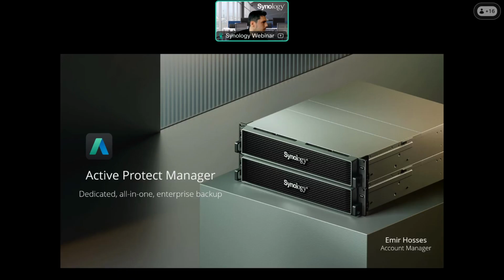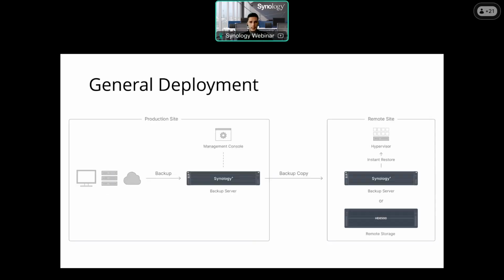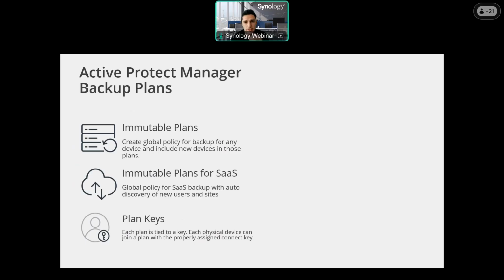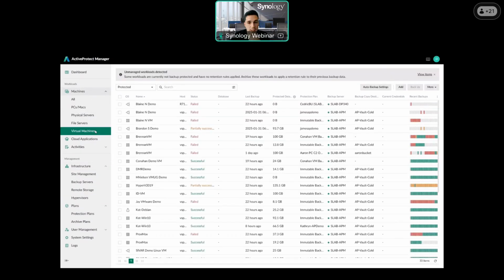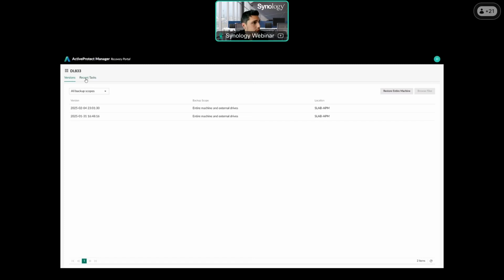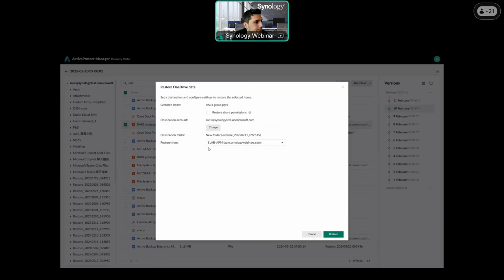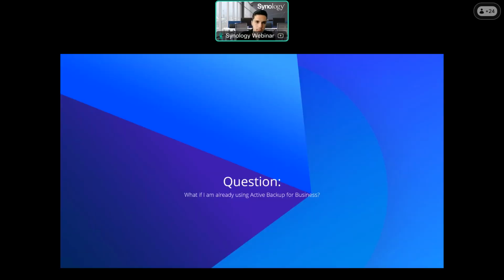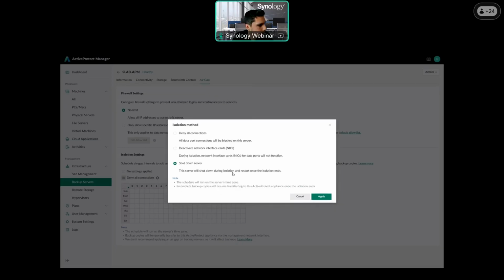Synology ActiveProtect Webinar Part 3 – Advanced Data Backup and Protection Features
This webinar is focused on the advanced features of Synology's new ActiveProtect backup and data protection solution.

What you can learn:

Advanced backup functions: physical server backup, database backup and virtual machine backup.
Data recovery and restore backups: restore backups to virtual machines and data recovery scenarios.
Backup infrastructure management: backup cluster and multi-server management.
Microsoft 365 environment backup: Microsoft 365 data protection and practical applications and configuration.